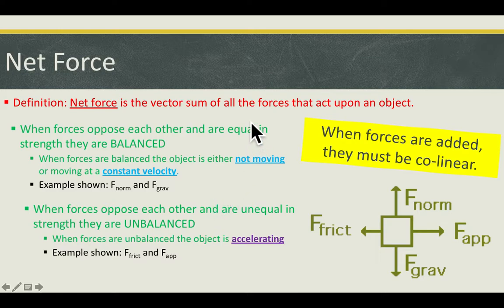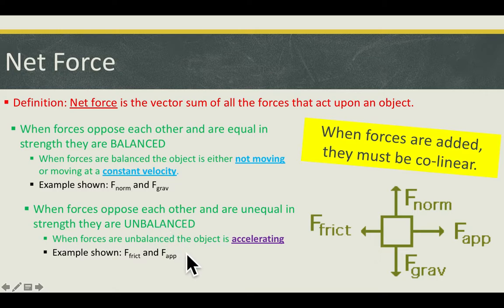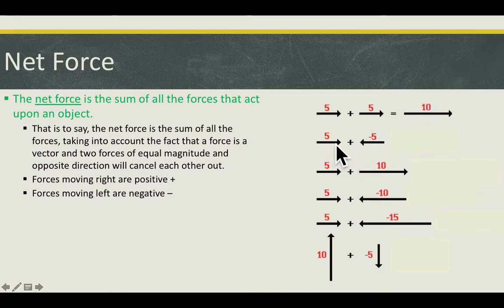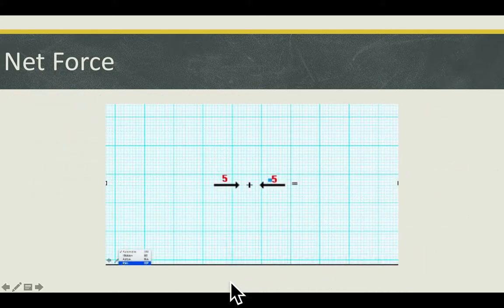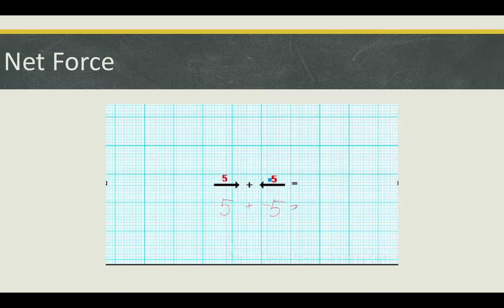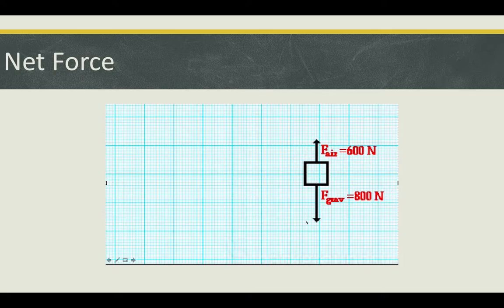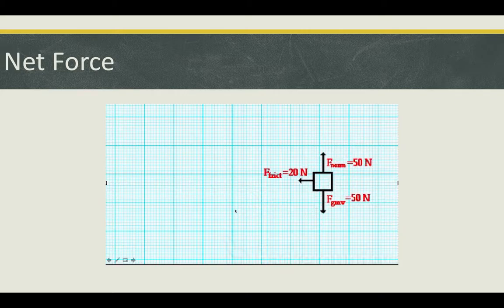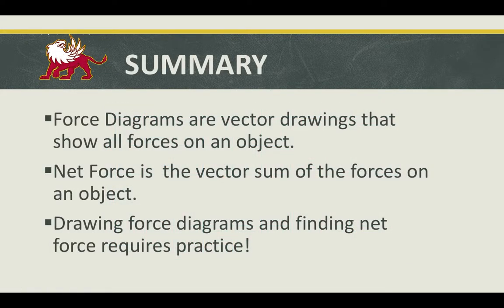4 b Part Two